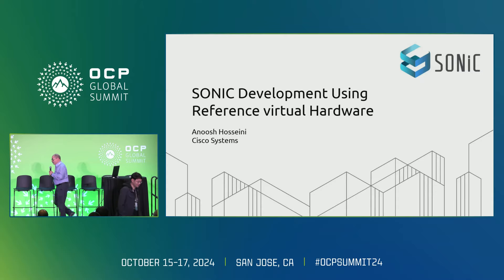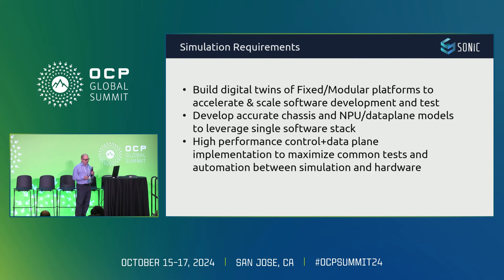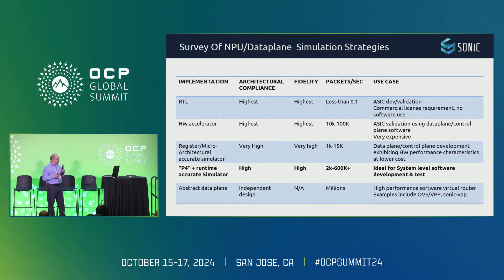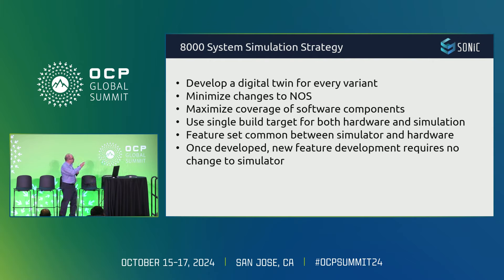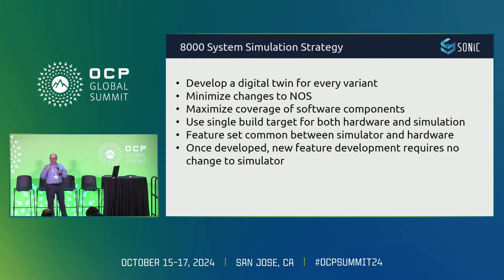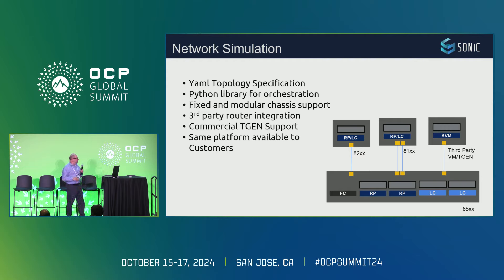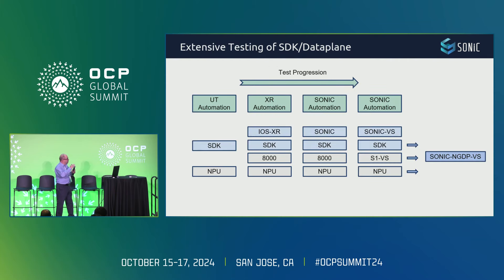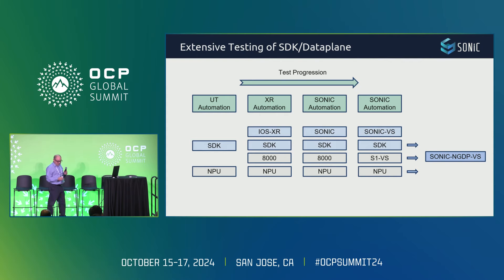SONIC development using Reference Virtual Hardware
Anoosh Hosseini, Cisco - SONIC development using Reference Virtual Hardware